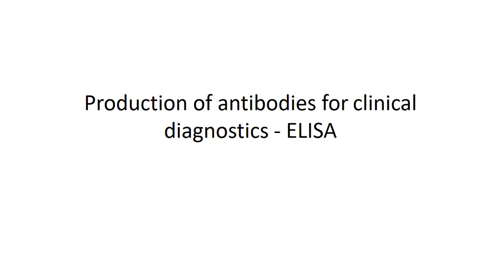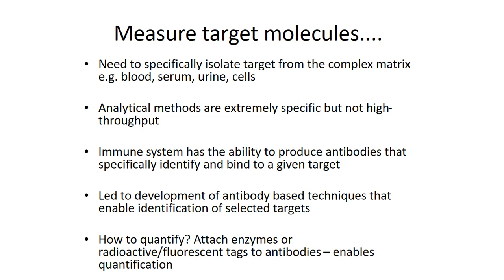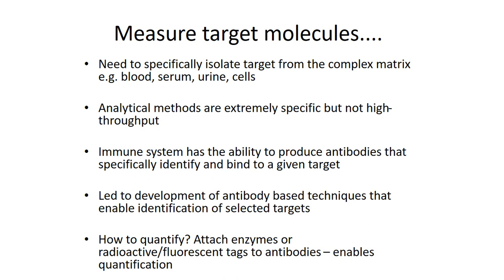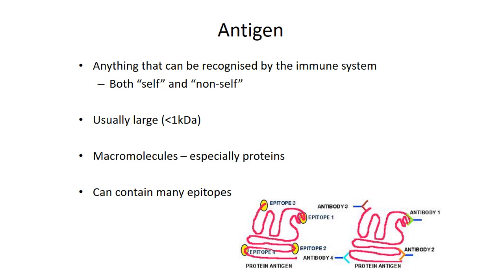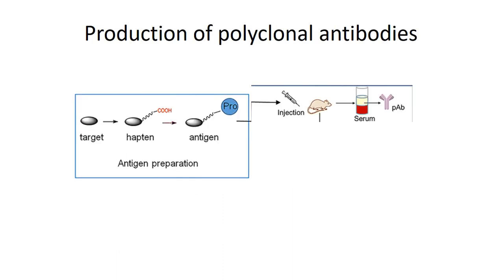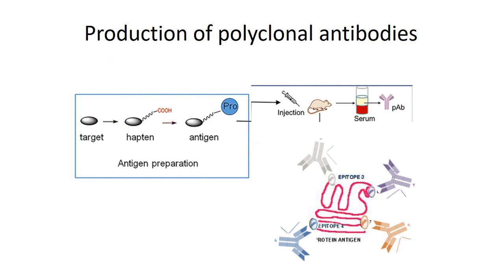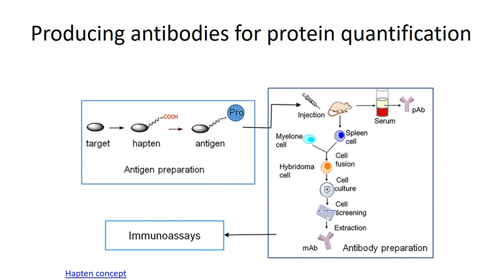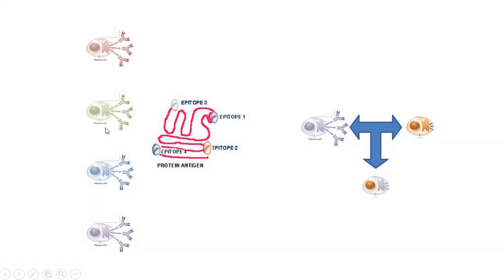Clip 4 - 453Polyclonal and monoclonal antibodies